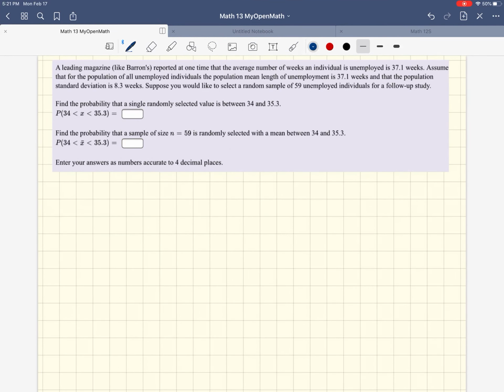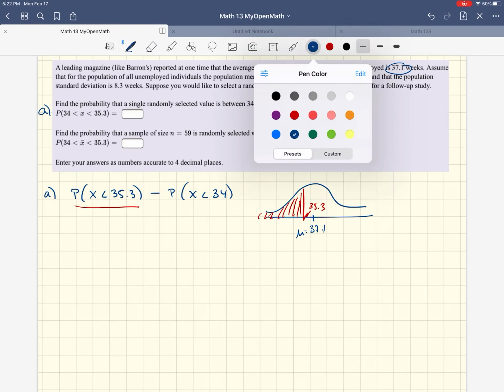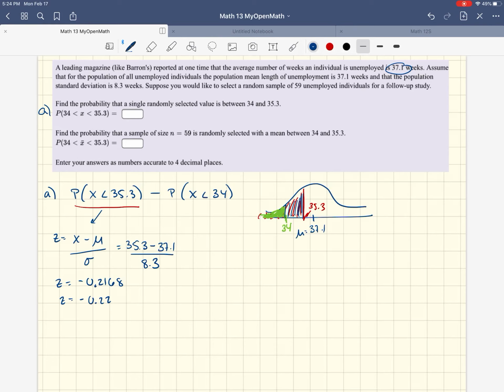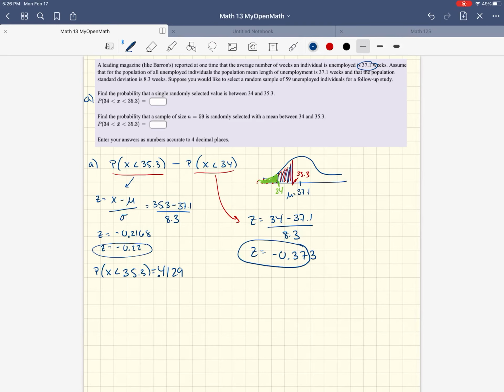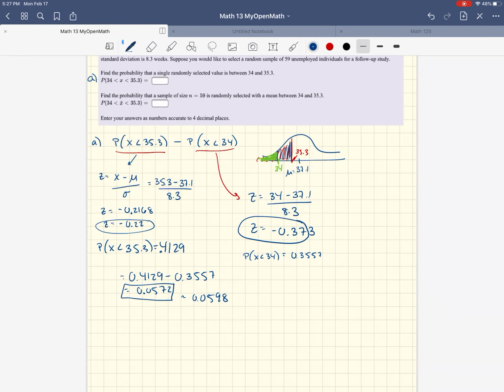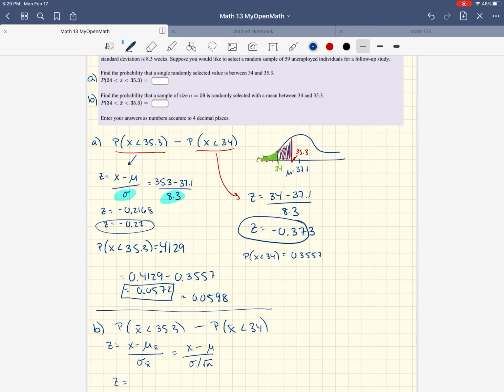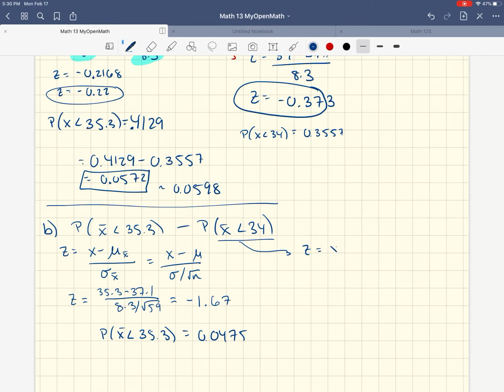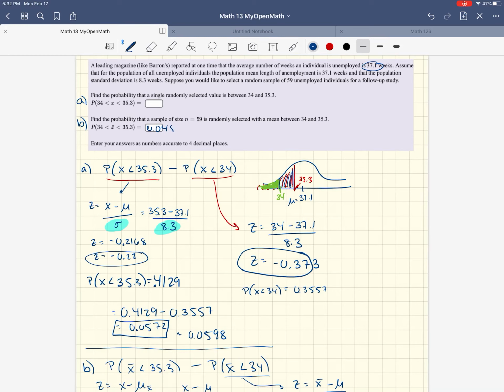Central Limit Thm Ex2